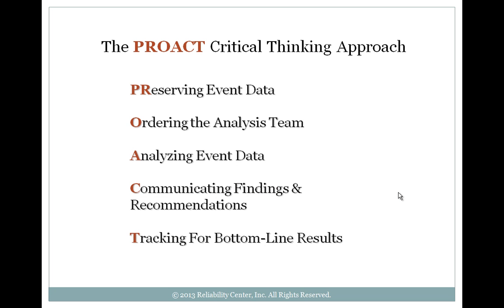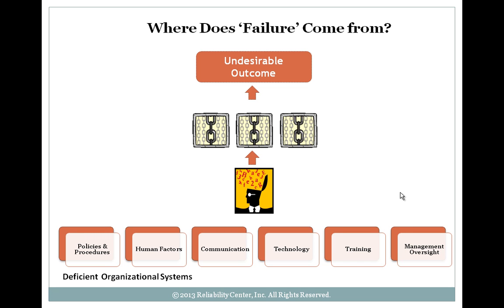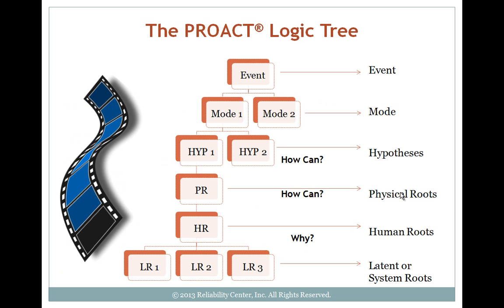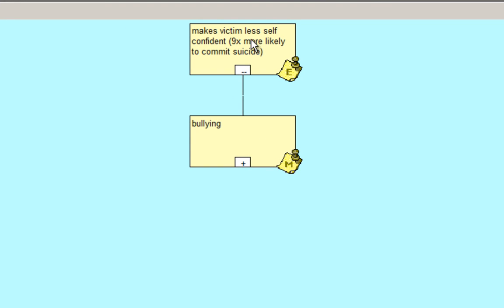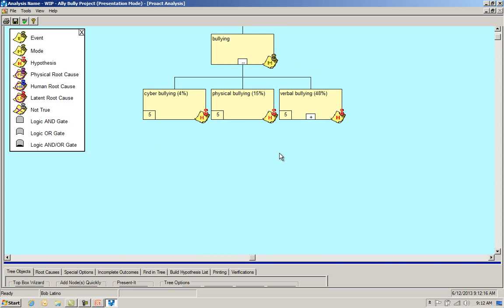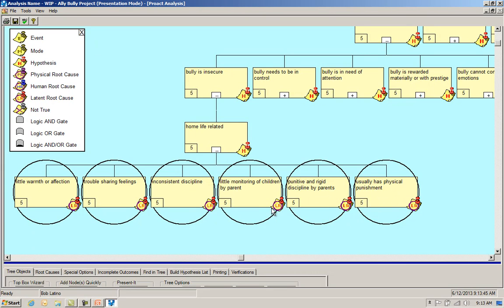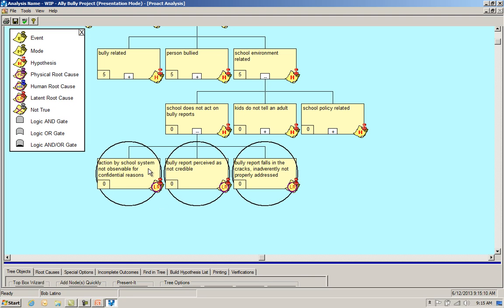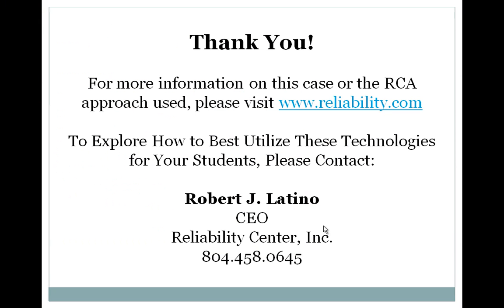School Bullying - Root Cause Analysis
Using PROACT Root Cause Analysis we assist a 5th grader in creating her analysis on Bullying.